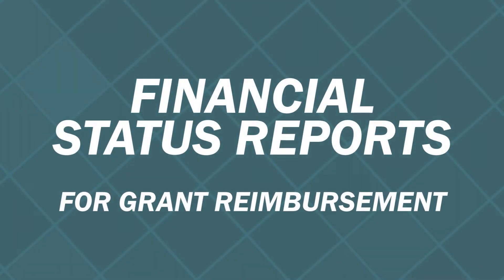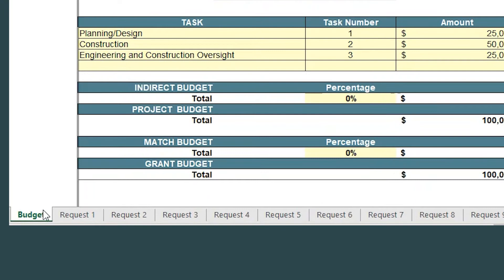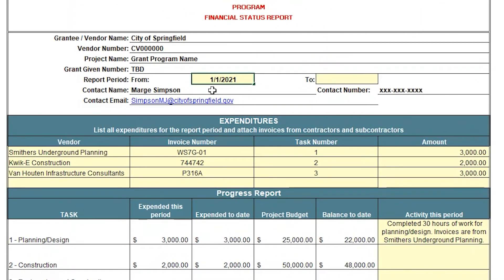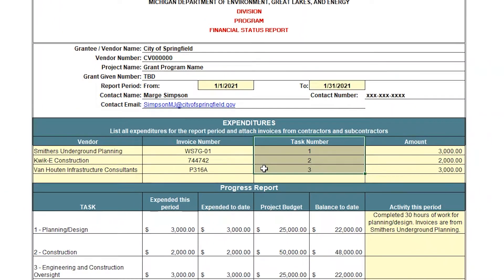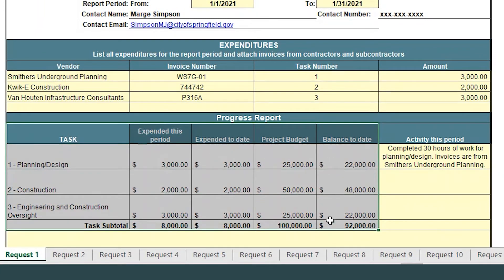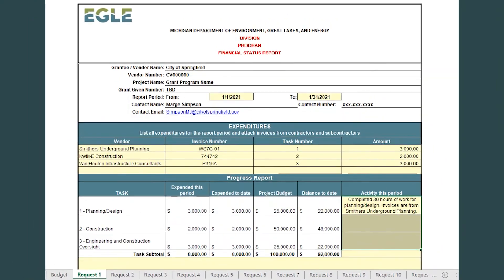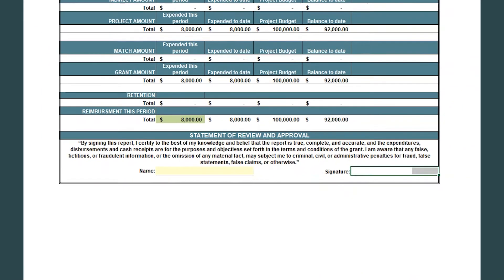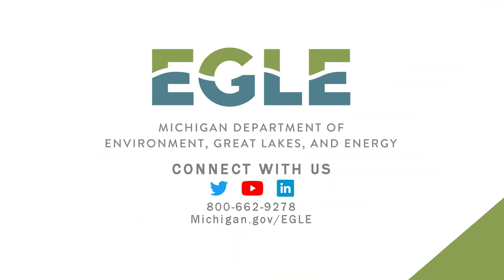Completing the Financial Status Report for Grant Reimbursement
A quick tutorial of how to use the Financial Status Report (FSR), an Excel workbook designed to simplify grant budget tracking and reimbursement requests.